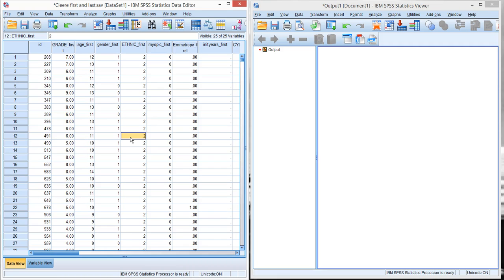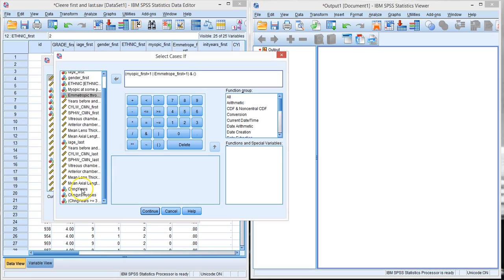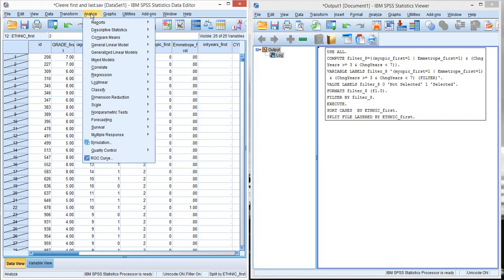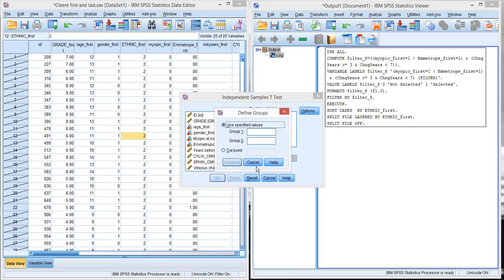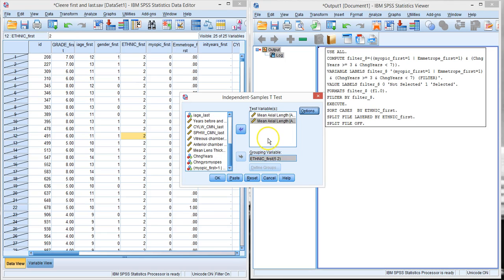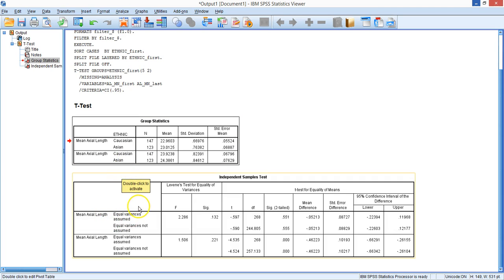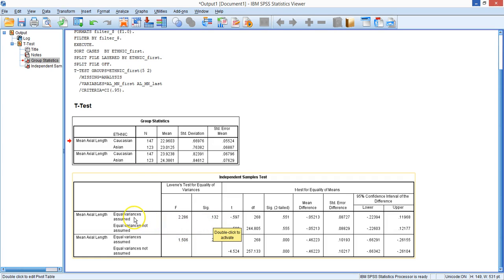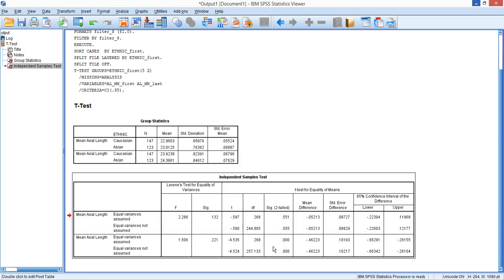Independent t test in SPSS